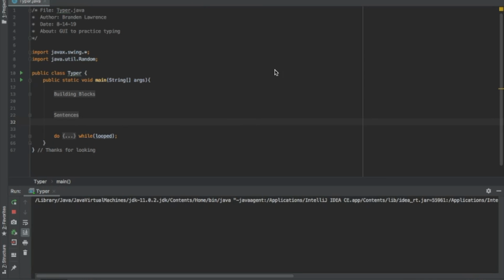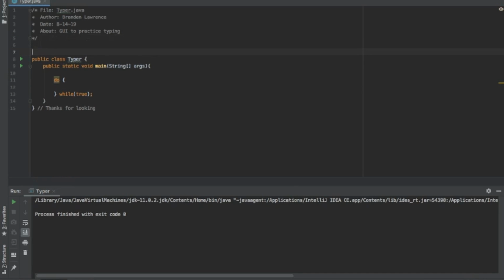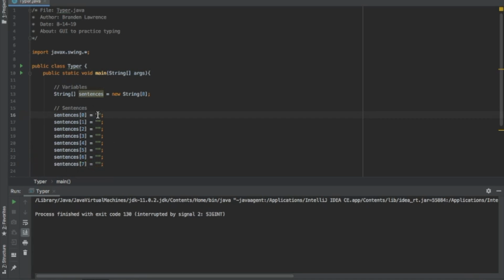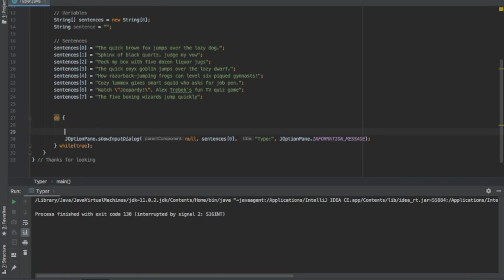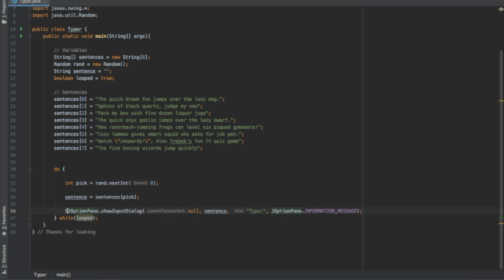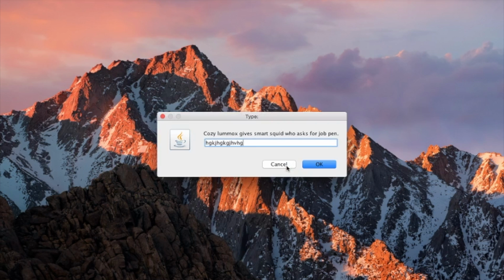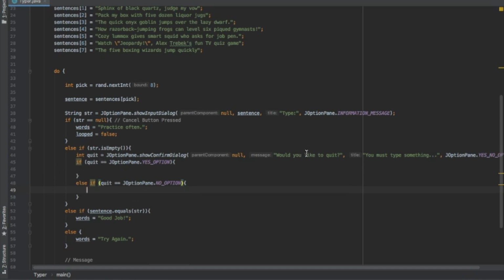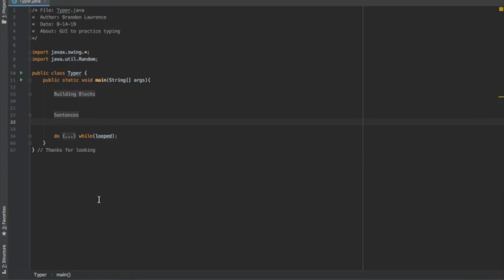Typing Practice Tutorial Open Source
I share the source code to a simple custom program I'm building to help practice typing